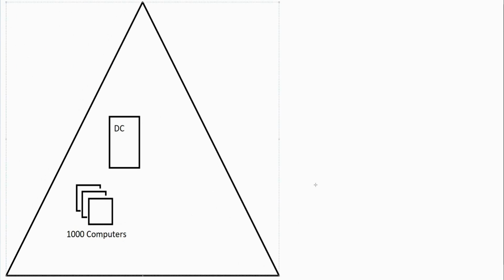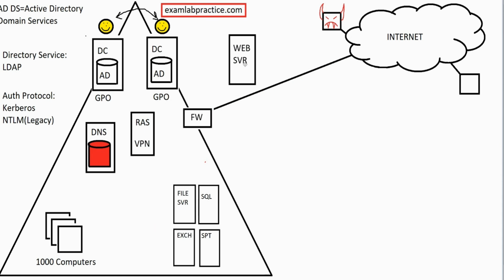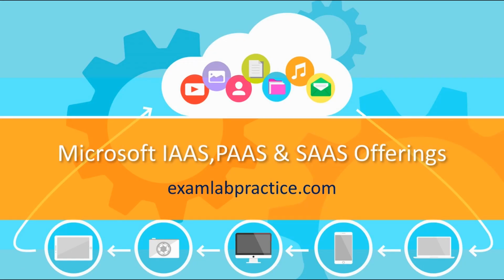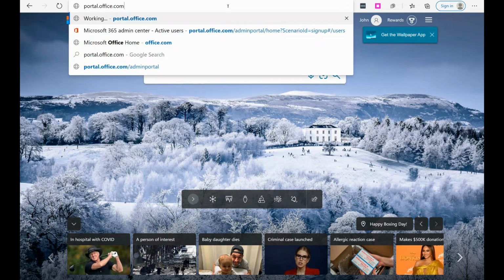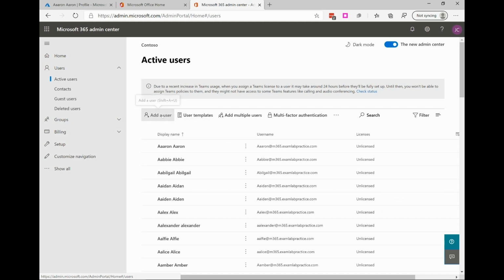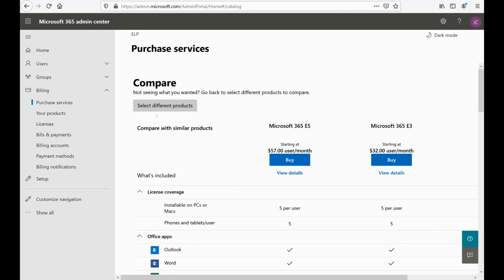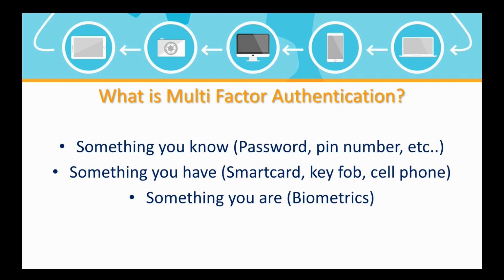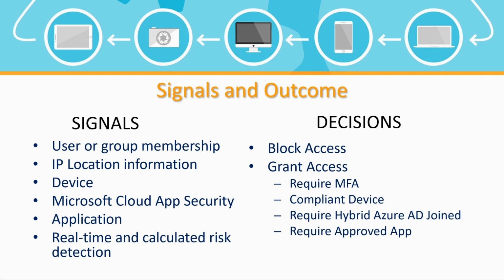MS-900 course/training: Gain the knowledge needed to pass the MS-900 exam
Watch this video to learn information that will help you pass the MS-900: Microsoft 365 Fundamentals
Gain Certification: Microsoft 365 Certified Fundamentals

Understanding the different types of cloud services available

*Understanding Microsoft’s IaaS, PaaS, and SAAS offerings
*Basics of Using the Microsoft 365 Admin Center
*Overview of using the Azure AD Portal
*Cloud-based Productivity Solutions
*Dynamics 365 within Azure
*Understanding User Identities
*Creating User Identities using the Azure AD and Microsoft 365 Portals

Identify Core Microsoft 365 capabilities

*The Microsoft 365 Admin Center and Microsoft 365 User Portal
*Productivity and Teamwork

Identify licensing options available in Microsoft 365

*Licensing and Management options for Microsoft 365
*Azure Active Directory P1, Azure Active Directory P2, Azure AD Office 365(Basic) and Free

Identity and Access Management Concepts

*Understanding Multi-Factor Authentication (MFA)
*Enabling Multi-Factor Authentication (MFA)
*The Purpose and Value of Conditional Access

Planning, Predicting, and Comparing pricing

*Evaluating Microsoft 365 Subscriptions & CSP pricing models for your Org
*Available billing and bill management options for Microsoft 365

Options for deploying and supporting Windows and Office

*Introduction to deploying Windows and Office 365
*Editions of Windows 10
*Understanding Windows-as-a-Service (WaaS)
*Understanding Windows Virtual Desktop (WVD)
*Basics of setting up Windows Virtual Desktop (WVD)
*Deployment and servicing methods for Office 365

Analytics capabilities in Microsoft 365 and Support Offerings

*Service Health Alerts and Creating Service Requests in Microsoft 365
*Capabilities of Workplace Analytics and MyAnalytics
*Reports available in the Microsoft 365
*Service level agreements (SLAs) concepts

Microsoft 365 Collaboration Solutions

*Collaboration solutions in Microsoft 365 for personal and org productivity
*Extending Office and Microsoft Teams with Power Platform and third-party apps and services

Unified endpoint management concepts

*Microsoft Endpoint Manager (MEM) including Microsoft Intune and Configuration Manager
*Device and Application Management
*Bring you own device (BYOD) Application and Device Management

Zero-trust security principles and Threat Protection in Microsoft 365

*How Microsoft 365 services address the most common current threats
*Key components for protection within an organizations cloud and on-premises infrastructure
*Security pillars of protection, including identity, documents, network, and devices
*Concepts of Cloud App Security

Information protection, Governance Solutions and eDiscovery

*Understanding Information Protection Sensitivity Labels
*Information protection and governance
*The Basics of Applying Sensitivity Labels
*Understanding eDiscovery
*Implementing eDiscovery